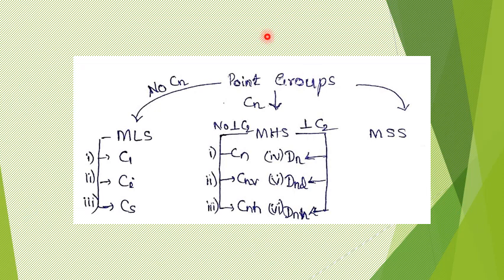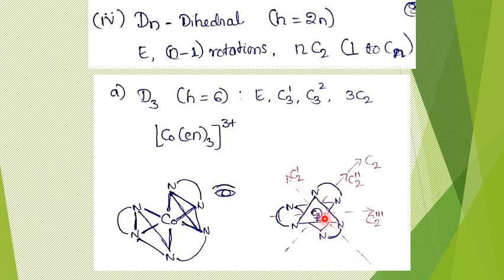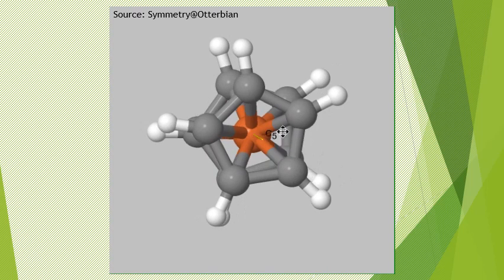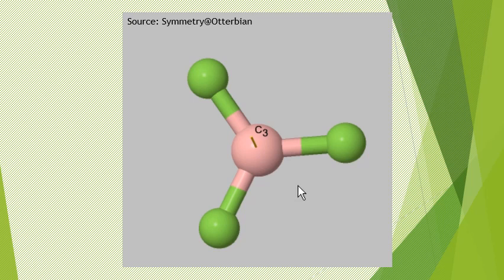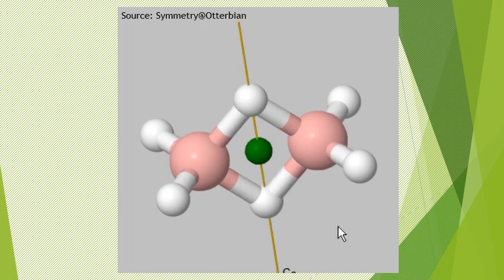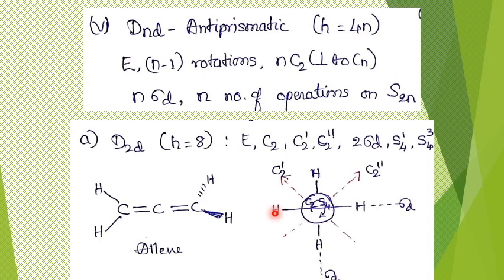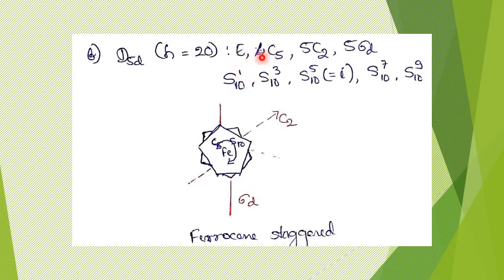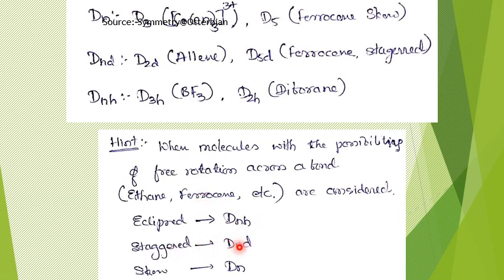Molecular Point Groups Dn, Dnd and Dnh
Description of Dn, Dnd and Dnh point groups with suitable examples and 3D animations.